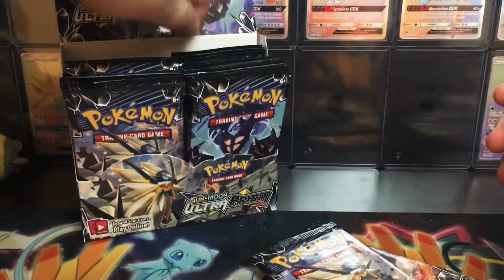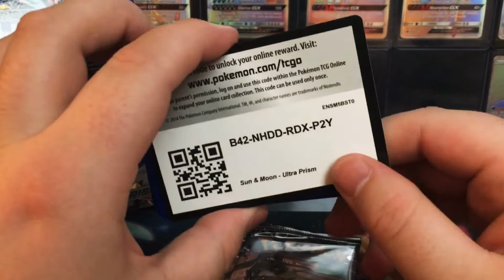GOT THAT GOLD!!! Pokémon Ultra Prism Booster Box Opening #1 part 2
Not THAT gold.